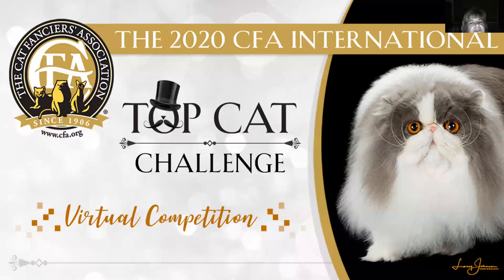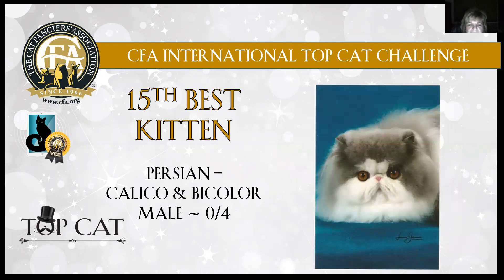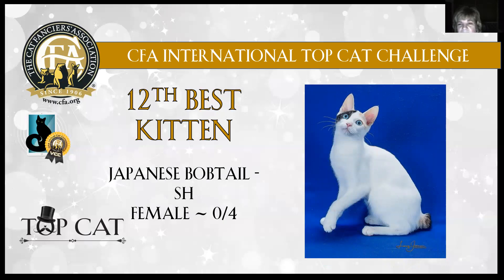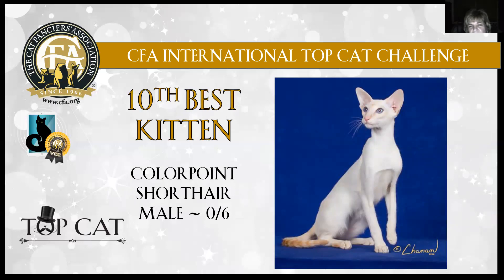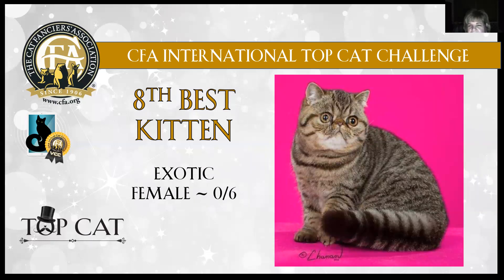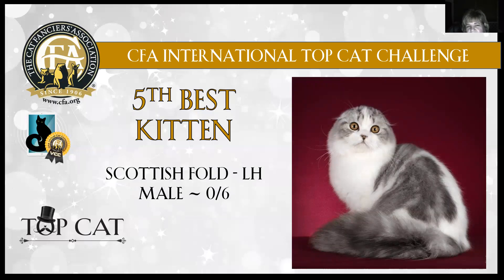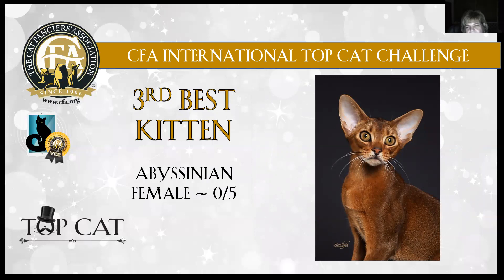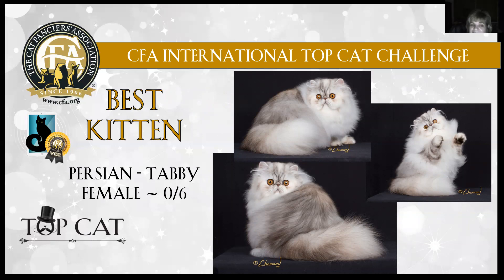CITCC - Teresa Sweeney's Kitten - Photo Event Final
CFA Allbreed Judge Teresa Sweeney presents her top 15 best kittens in the Kitten photo event competition for the CFA International Top Cat Challenge finale event, benefiting the WINN Feline Foundation! Spectators' Choice voting for this event is still open. Votes are just $1 each and 100% of the proceeds benefit the WINN Feline Foundation. and vote for your favorite by 12/19 at midnight PST.